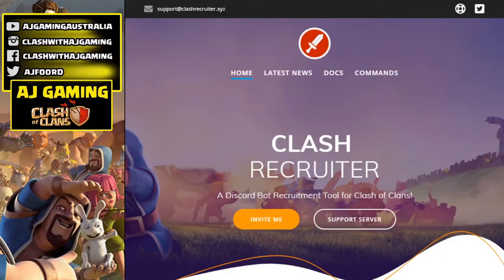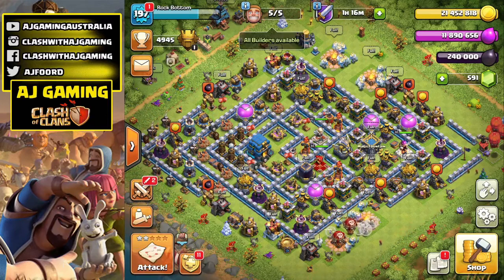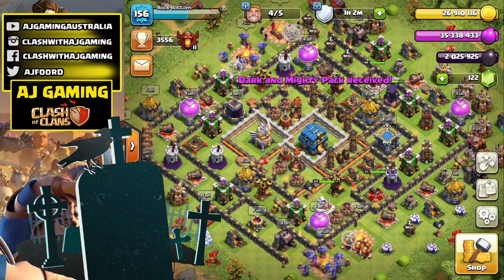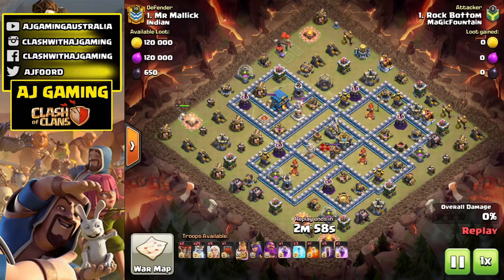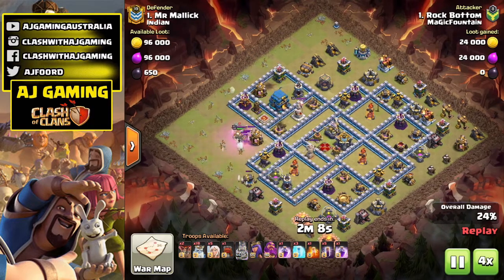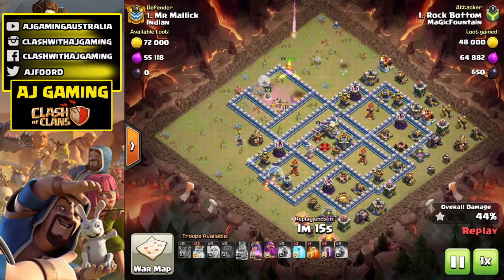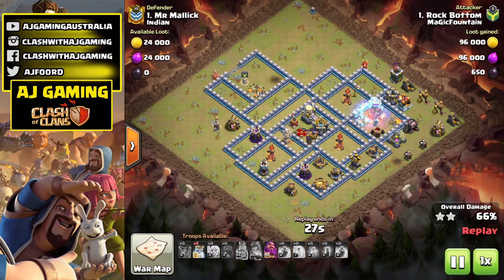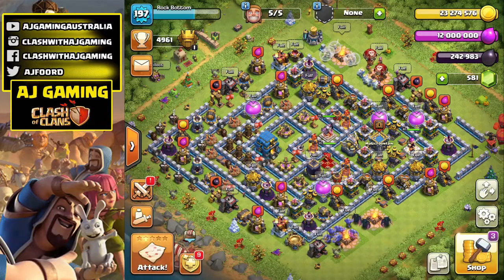Finally Maxed My TH12 I Clash of Clans I AJ Gaming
I've finally maxed my TH12 account. What's next? Tune in to find out.

Not every attack is a 3 star but with practice you can learn how to path your troops correctly to give yourself a better chance at getting the 3 stars.

If you would like to see more strategic style videos let me know in the comments below and I will continue to bring out the latest attacking meta for town halls 7, 11 and 12.

Shop for your freshest clothing at (new styles just released)